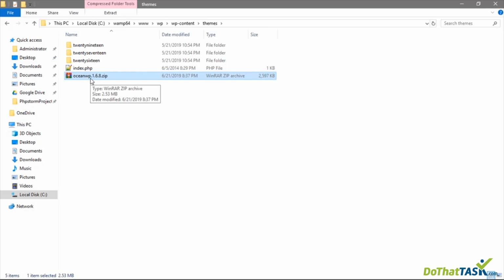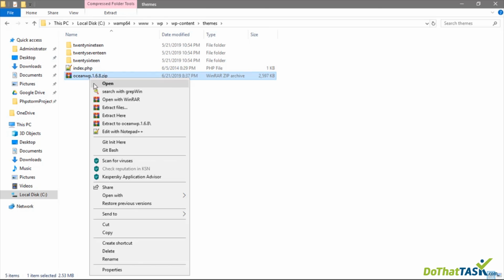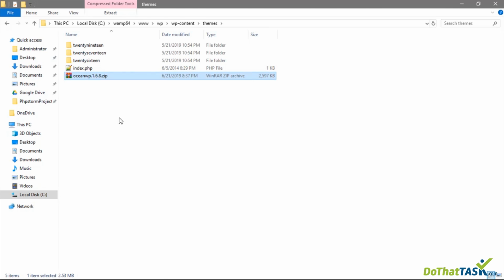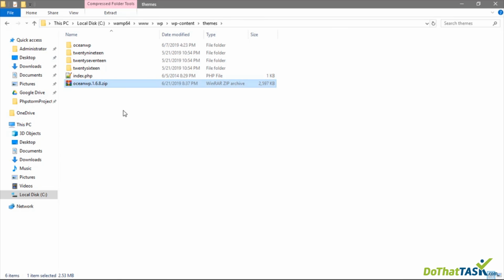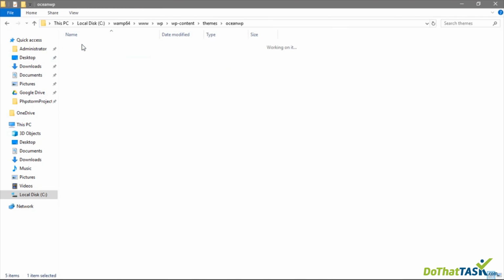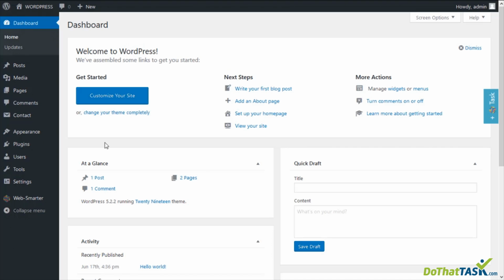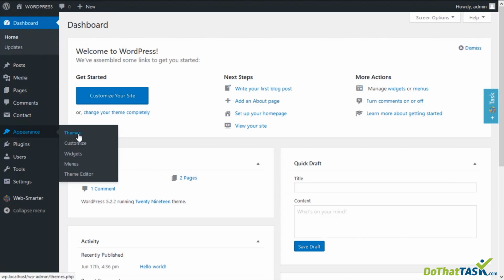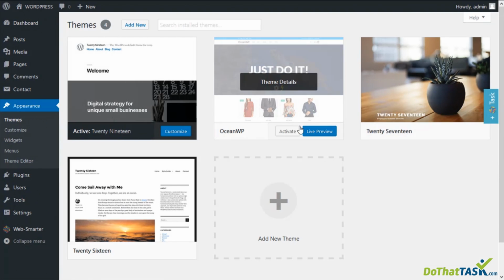how to install wordpress theme manually?| DoThatTask.com, Wordpress tool to manage wordpress tasks.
how to install wordpress theme manually?
DoThatTask.com, Wordpress plugin to manage wordpress task, support,error fixing and plenty of wordpress related task can solve through experts.